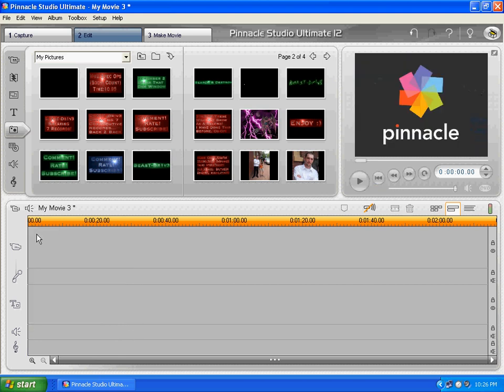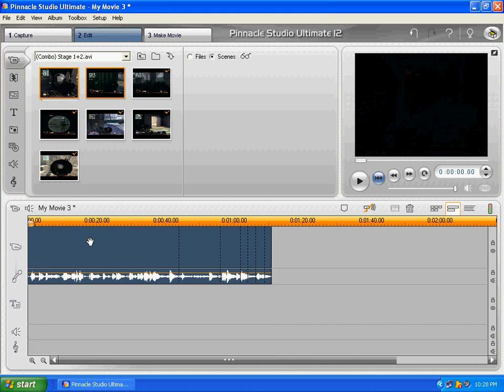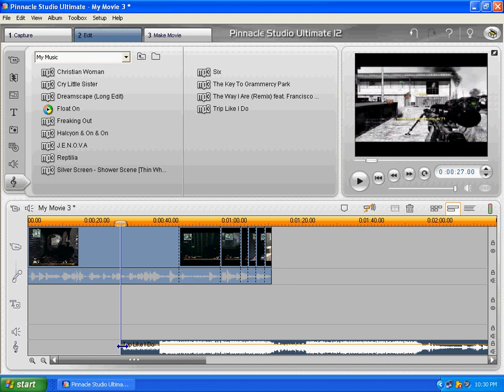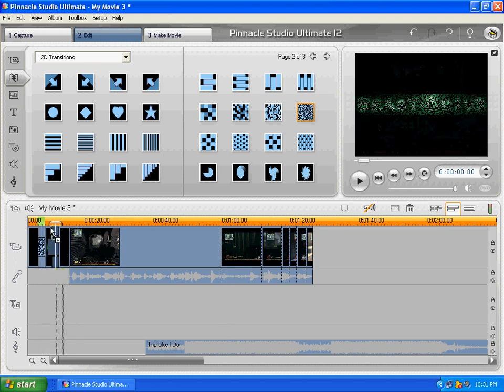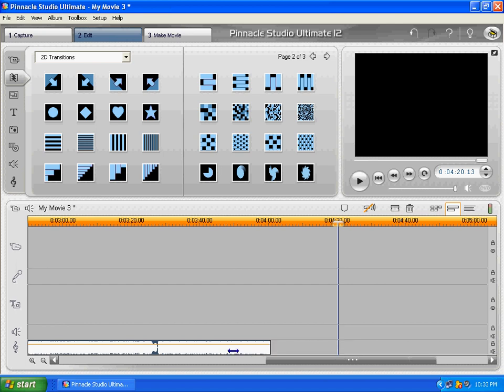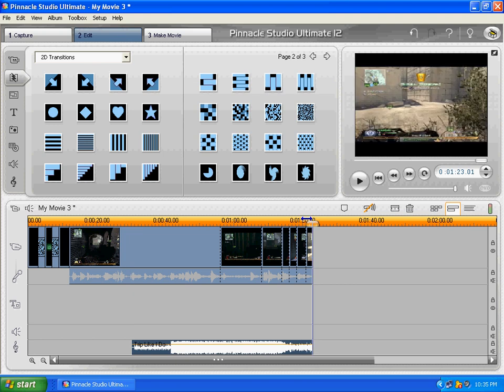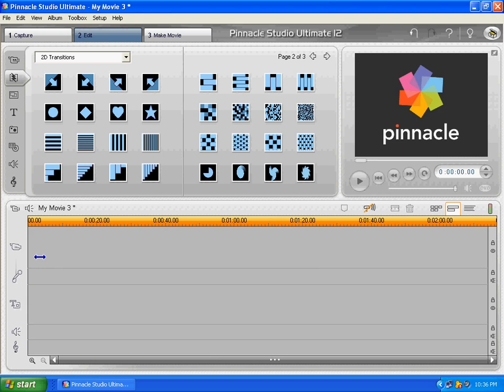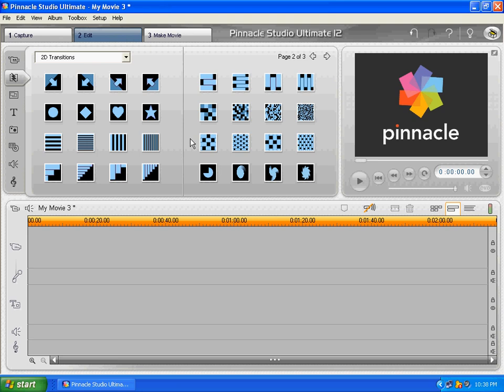Pinnacle Studios 12 Ultimate Tutorial "Music"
This is a little tutorial I made for a friend who was having trouble editing his vids. This is not a "FULL IN DEPTH TUTORIAL" This is just how to work with the basics of using Pinnacle Studios. These videos will be having some lag considering how I am capturing and running my Pinnacle Studios Program along with a few other applications. So don't expect the best quality. The audio is also not in sync with the vid... xD